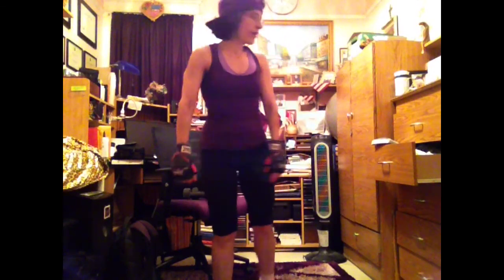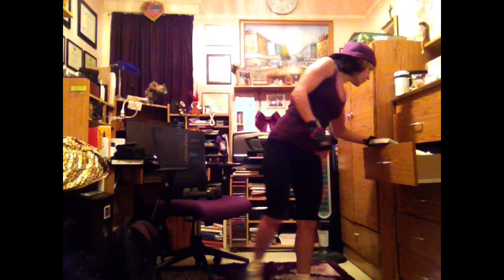Exercise routine to strengthen the neck and upper trapezius muscles